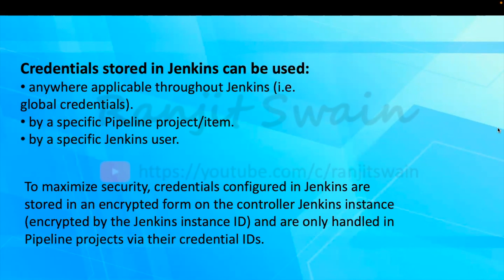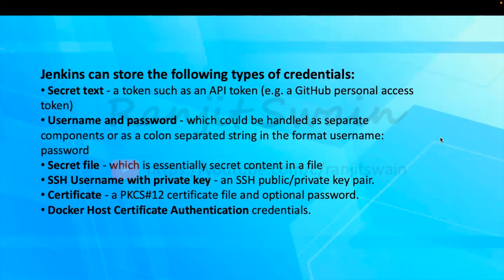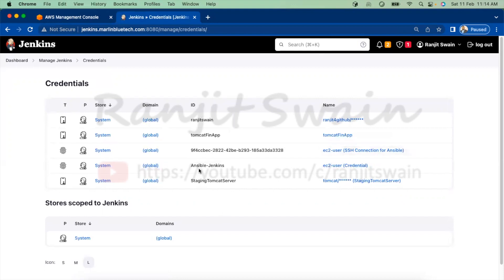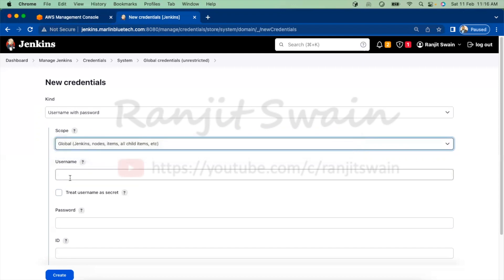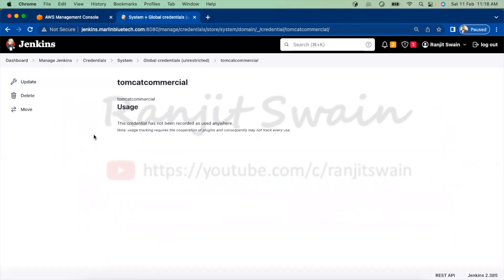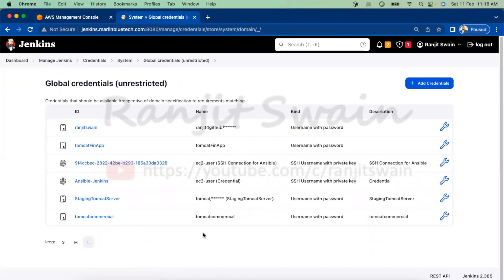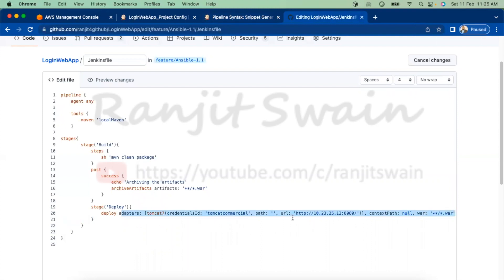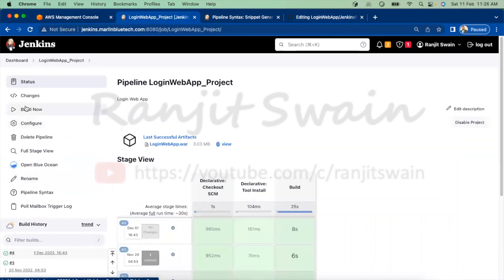MANAGING CREDENTIALS IN JENKINS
Jenkins Credential Management

How to add credentials in Jenkins
To add credentials in Jenkins:

1. Click Manage Jenkins from the menu.
2. Scroll down to the Security heading and click Manage Credentials.
3. Click Jenkins under the Stores scoped to Jenkins heading.
4. Click Global credentials (unrestricted) under the System heading.
5. If no credentials exist, you can click the How about adding some credentials? link, otherwise click Add Credentials from the left.
6. Select the type of credentials you want to store from the Kind field’s dropdown box, complete the fields and click OK. You can add the following

Types of credentials:
Usernames and passwords
SSH usernames and private keys
Secret files
Secret text
Certificates
Regardless of the option you select, always enter a meaningful ID and Description.